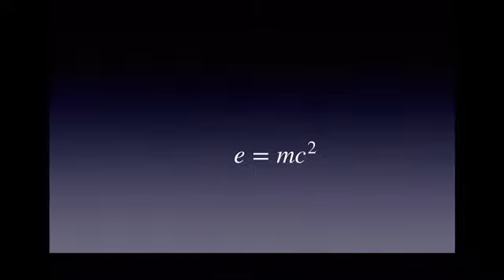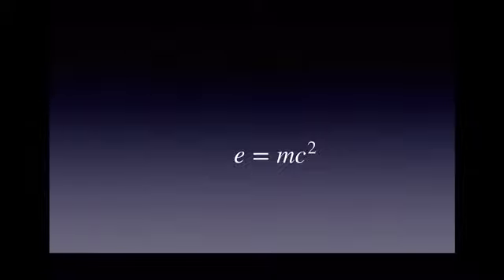Heidegger, Memorial Address, Second Reading, Part 2